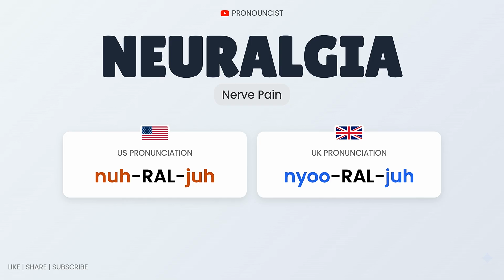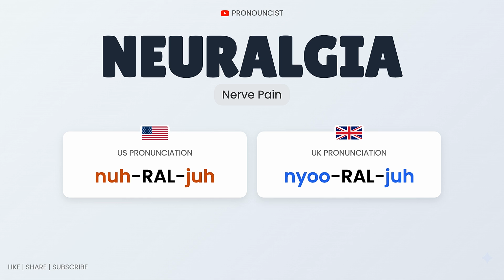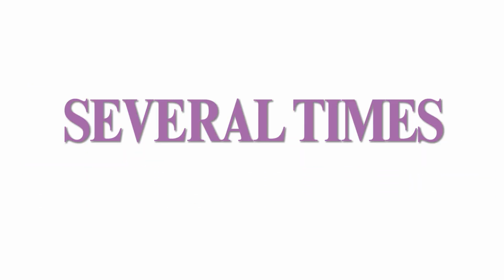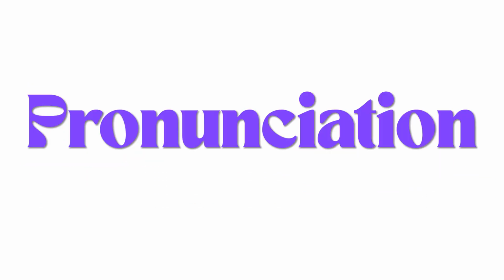How to pronounce NEURALGIA in British & American accent || Learn with syllables 🇺🇸🇬🇧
Learn how to pronounce "NEURALGIA" correctly in English 🇺🇸🇬🇧.

In this video, we break down the pronunciation step by step so you can clearly understand how to say NEURALGIA in both American and British accents.